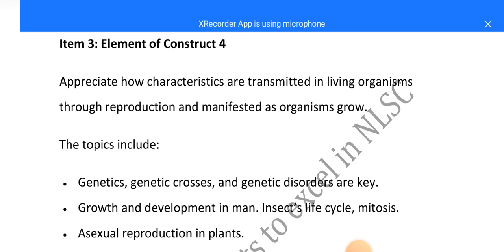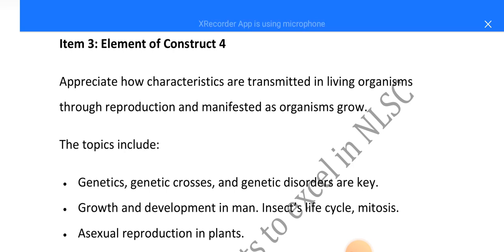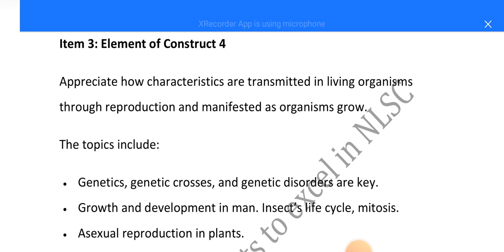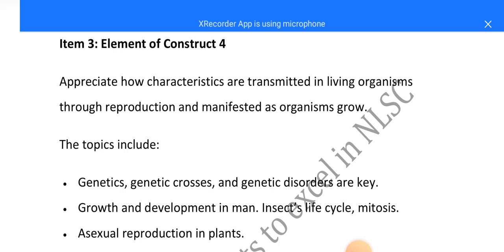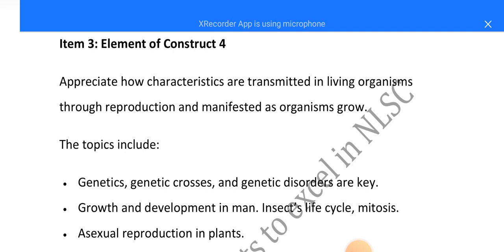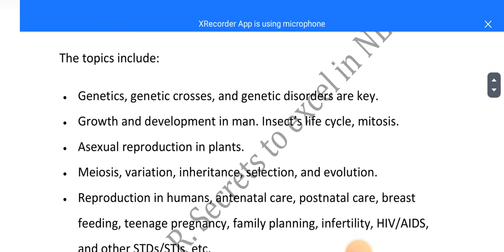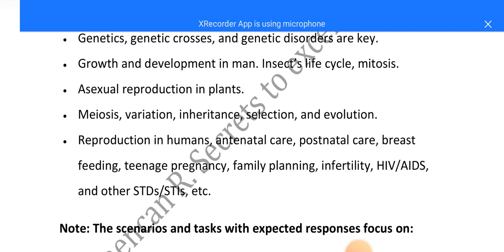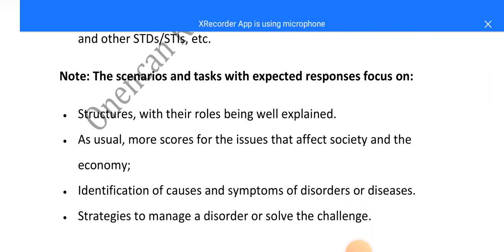Element of construct for item 3 Biology CBC made easy passing is must with an A